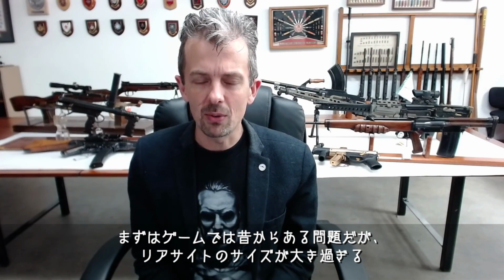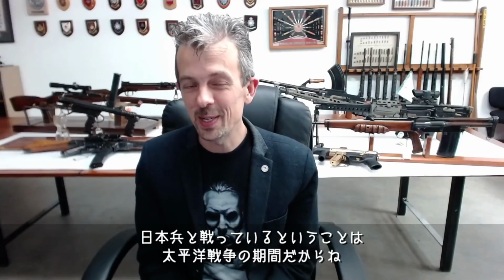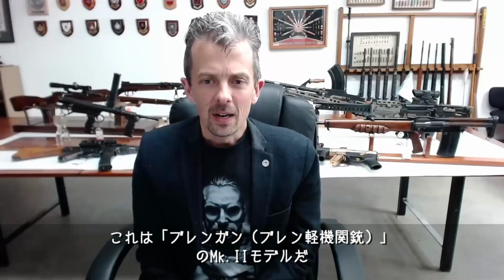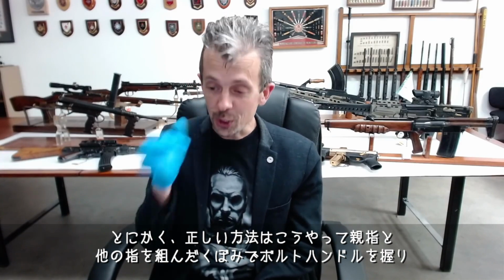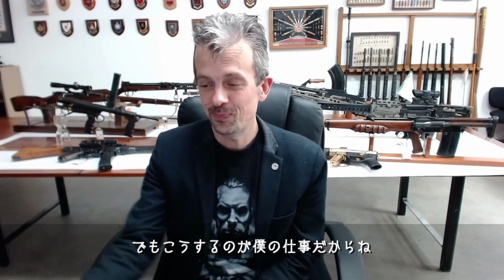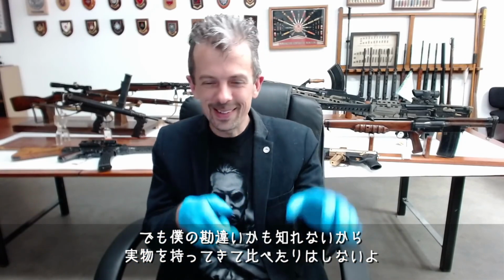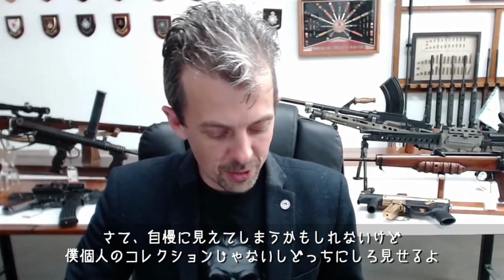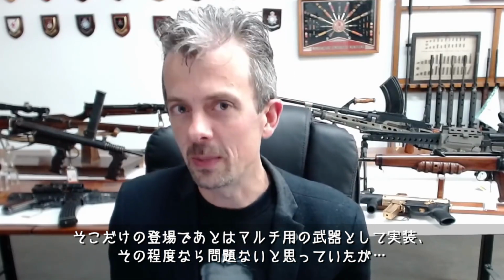【翻訳】イギリスの銃器専門家がゲームの銃を解説・レビュー：『Call of Duty: Vanguard』②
ゲームニュースサイトGamespotで各分野の専門家がゲームのレビューを行う「Experts React（専門家の反応）」。
その中でゲームに登場する銃器の歴史などを解説する、イギリスのロイヤル・アーマリーズ（王立武具博物館）所属のジョナサン・ファーガソン氏のエピソードを翻訳します。

今回は前回に続き、第二次世界大戦を舞台とした2021年のタイトル『Call of Duty: Vanguard』のキャンペーンに登場する銃をレビューしていきます。キャンペーンの内容や描写が物議を呼んだ今作ですが、登場する銃に専門家はどう反応するでしょうか。